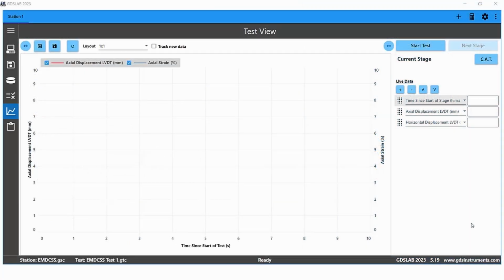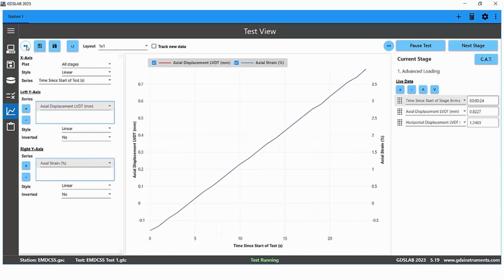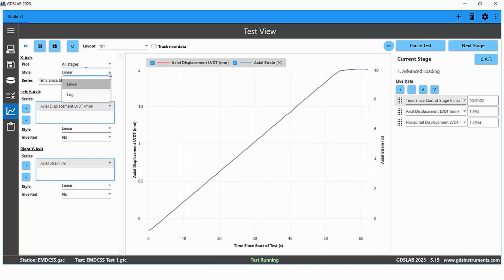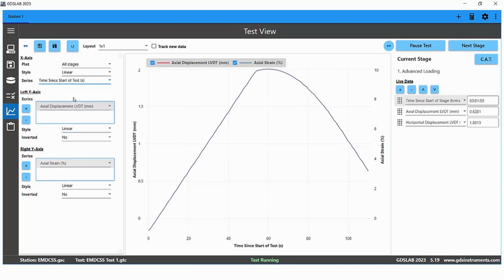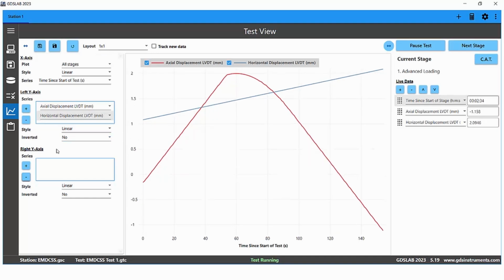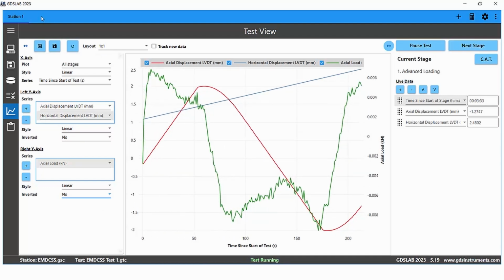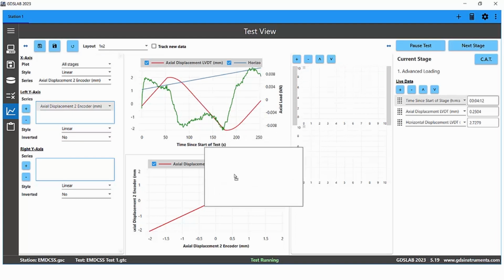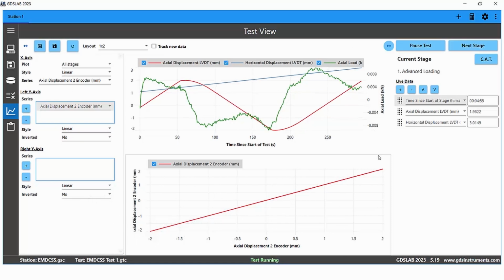GDSLABv2023 Video Guide: 3.4.1 How to display multiple axes on graphs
This video details how to display multiple axes graphs on GDSLABv2023

Video transcript:
Hello, and welcome back to this how-to guide for our GDS Lab software. In this video, I want to show you how I can display multiple axes on graphs during a test, and maybe a little bit more information about how I display graphs generally. I've got a very basic test that I'm just going to start off, which is an advanced loading test on a simple shear machine. I'm just going to adjust the axial displacement in a slow cyclic manner, and the horizontal displacement will increase linearly, just so that we can demonstrate how the graphs work only.

Now, you can see I've got one graph on the screen at the moment. If I press this button, it reveals

the data behind how I want the graphs displayed.

So at the moment, we can see that for this plot, the information on the left is exactly what I want to see. So I can choose which stages I want to see. If I've got multiple stages, I could choose just to see the current stage, or I can choose a particular stage. So if I had five stages running and I was on the fifth stage, I could choose to see just stage three, for example.

The style, I can choose to plot either as linear or log on the x-axis.

I'll choose linear here so that we can, for demonstration purposes, much easier to see what's going on. And I choose the x-axis series. Now, against time is, of course, the typical way of looking at a graph. But if I want to choose another parameter, of course, I can. So there we have load against displacement for this cycle.

Actually, I'm going to choose back, go back to time, time since the start of the test.

Now, the point of this video is to show you how you can have multiple series. So multiple series on the y-axis. It's incredibly powerful, this graphing feature. If I choose to have another axis plotted,

so we've got axis displacement. Let me choose horizontal displacement on the same axis.

So I'm just going to remove that. So that on the left axis at the moment, we have axis displacement and we have horizontal displacement.

And they will be against the same left-hand y-axis data set.

Now, if I've got two sets of data that I want to plot together, which are on very different axes or values, shall we say, I can choose the right-hand axis.

So the right-hand axis, if I choose axial load, for example, this is the axial load is on a very, very small scale. In fact, because I don't have a sample in, it's just reading very small, plus or minus a few newtons. Now, of course, if we plot that against the same axis as the displacement, we wouldn't see

how that was forming in detail. We can invert the data.

So I can turn it upside down.

If that's interesting to see trends, certainly for consolidation, for example.

And there we have the main features of how we set up our graphs. Now, I just want to show you also,

if I click this button, we see we have a new pane where we can set up new graphs.

If I change the main layout to 1 by 2, so we've got two graphs, that graph pops into the main window. And I could set up a suitable graph there.

Now, let's add an additional graph. Let's add an additional two graphs into our holding pane. And I can drag this in into the main window and then set up another graph.

So maybe I want to only see horizontal load against time.

Now, I have my two main graphs.

And if I want, I could change the layer to four graphs.

But if I wanted my two main graphs,

and then I want to change them occasionally, I want to drag in one from my holding pane, I can do that.

I hope that made some sense. And that gives you the idea of the extreme flexibility of how we can graph our data. Thank you very much.